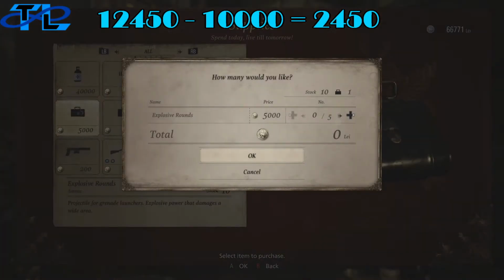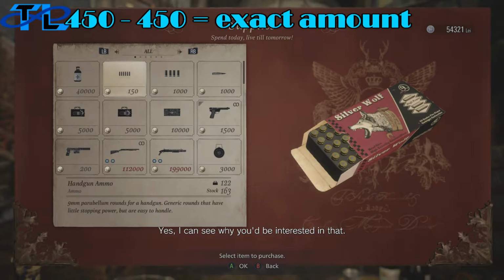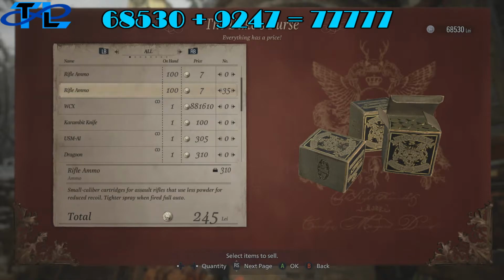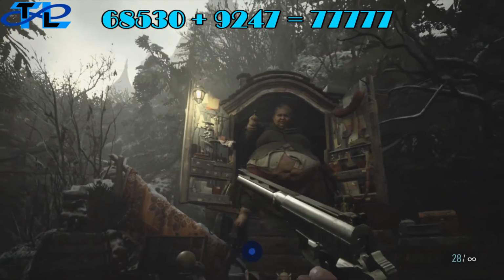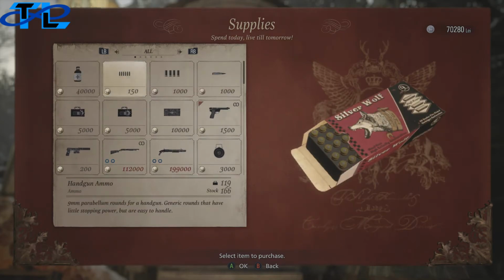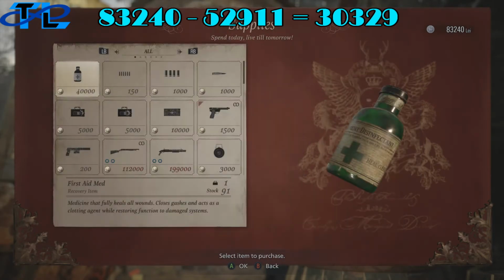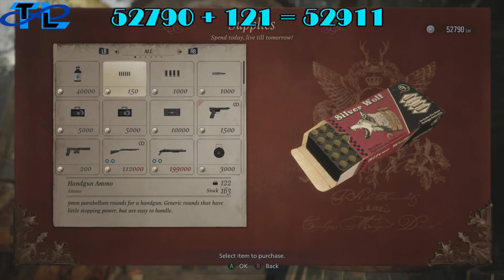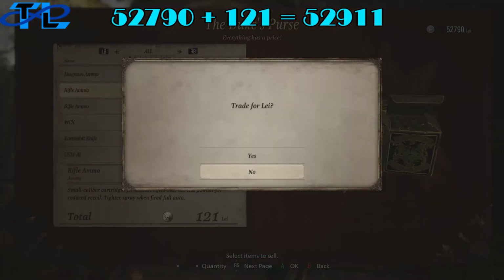Resident Evil Village Countdown and Anniversary Present Guide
Hey, everyone today we're going to be showing you all how to get the three money challenges in Resident Evil Village. These challenges take alot of math and use of your phone calculator to get actual results from it. But this is how you do it and get the best results.

For Merchandise hit me up at any of my social medias above. We do shirts, hats, cases and more.